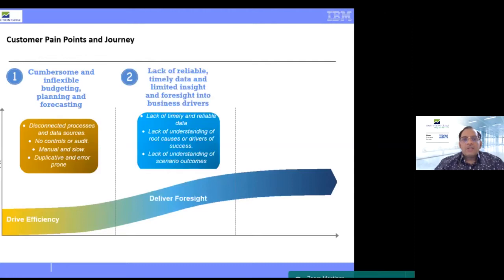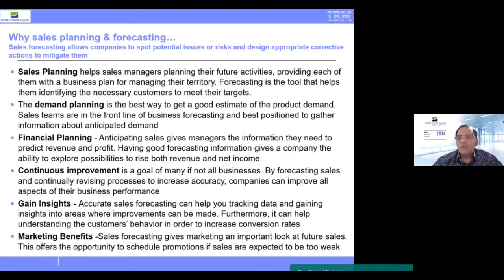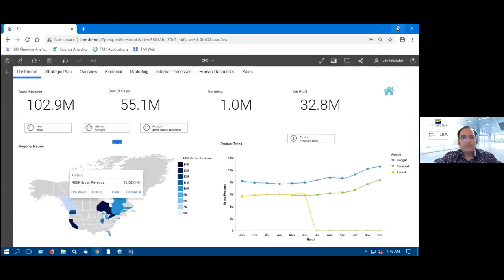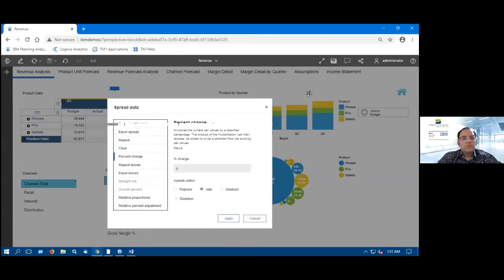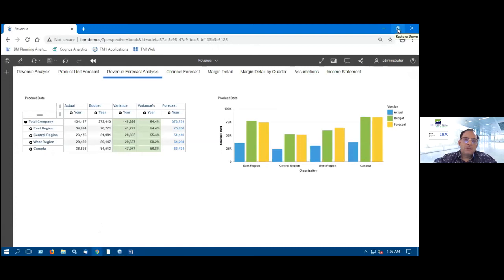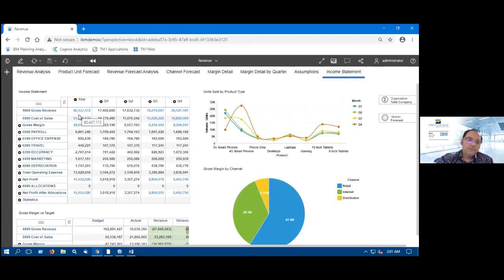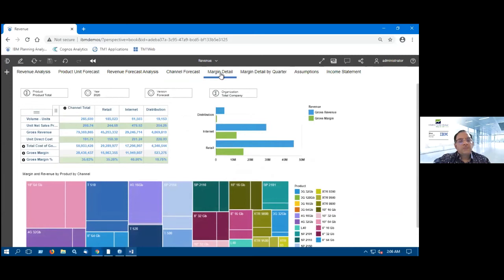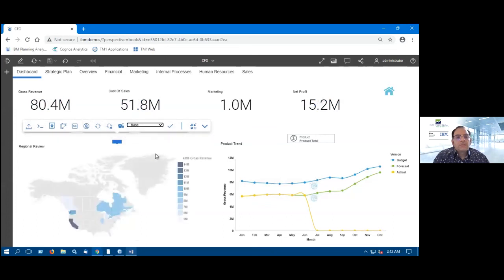Managing Financial & Operational Performance During Uncertain Times (Webinar with Experts)